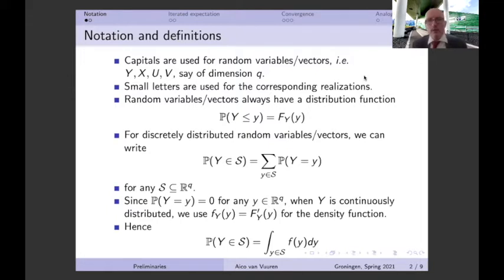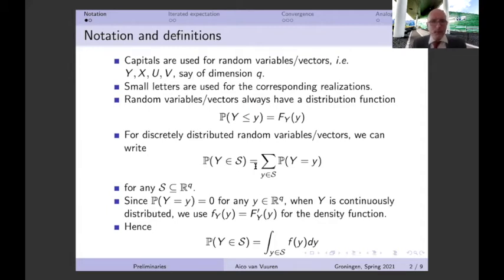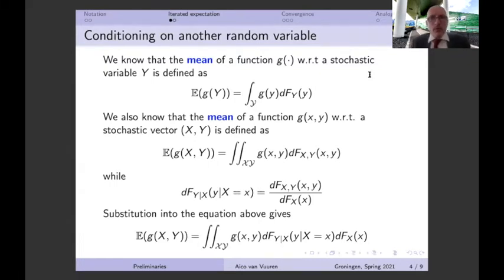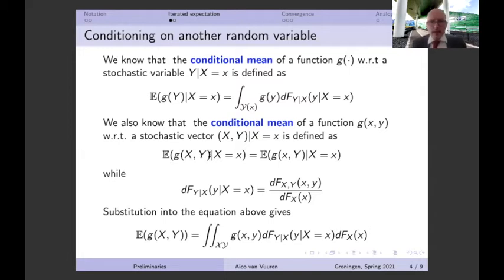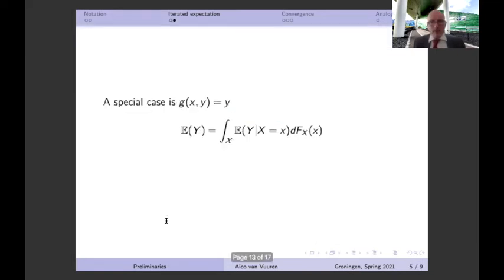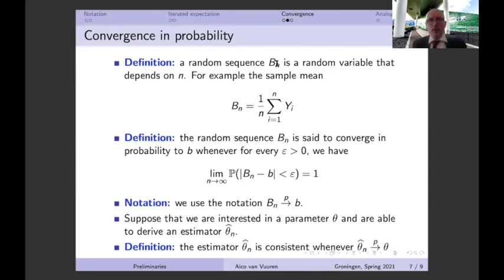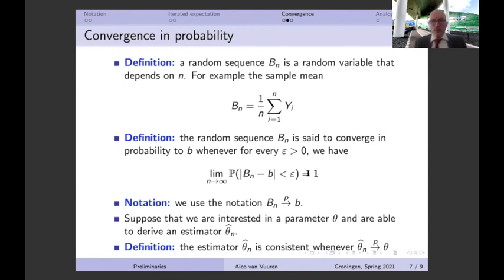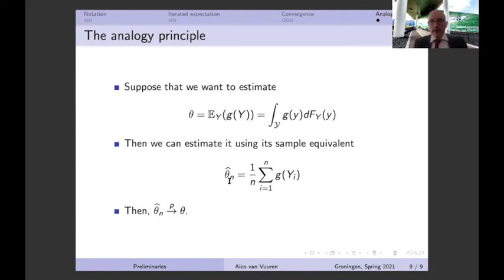Preliminaries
This video contains the preliminaries necessary for the course Bayesian Statistics, University of Groningen, Spring 2021.

00:00 - Notation
14:53 - Law of iterated expectation
29:13 - Convergence
46:17 - Analogy principle